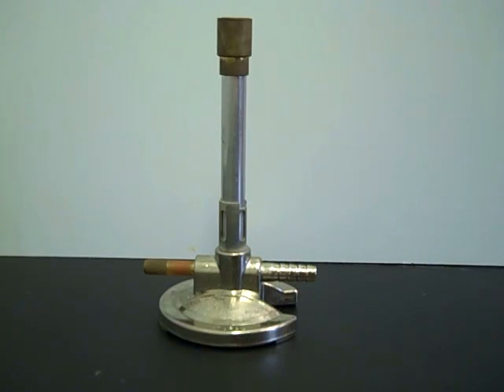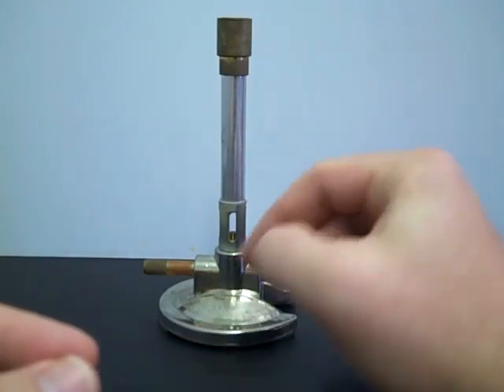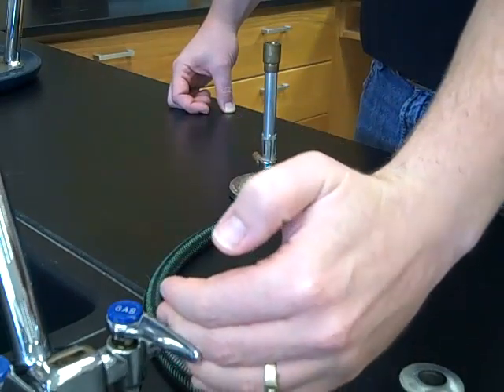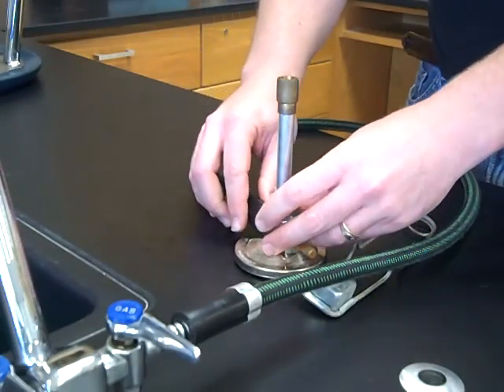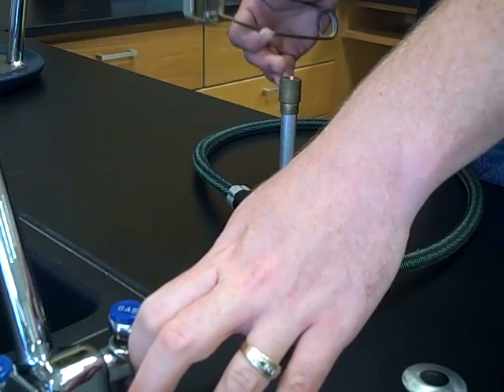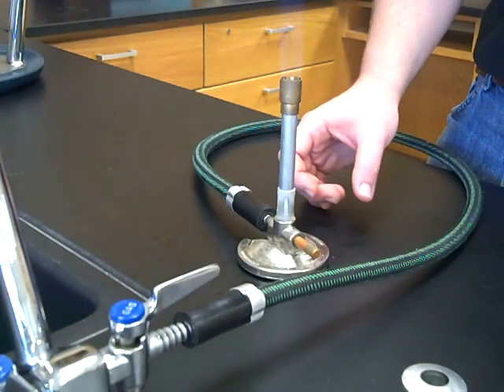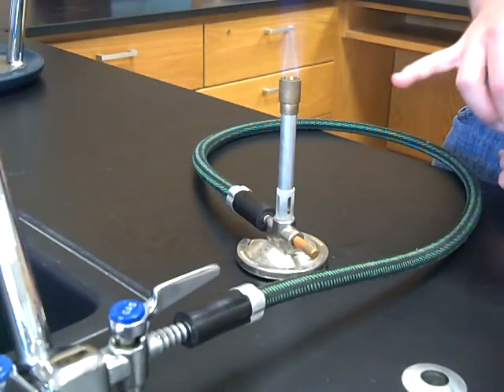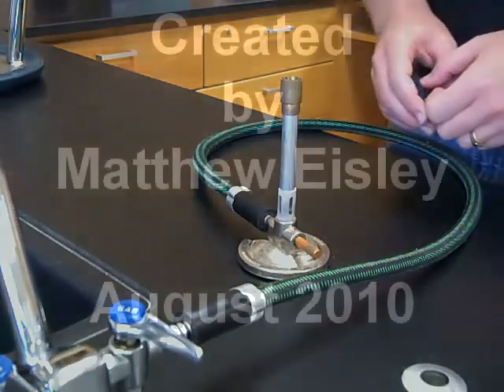Introduction to the Bunsen Burner